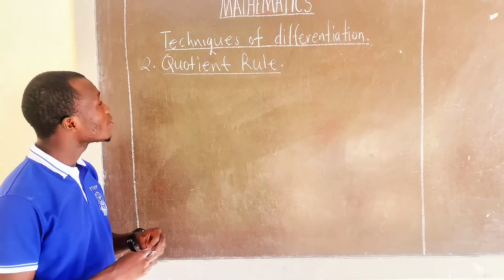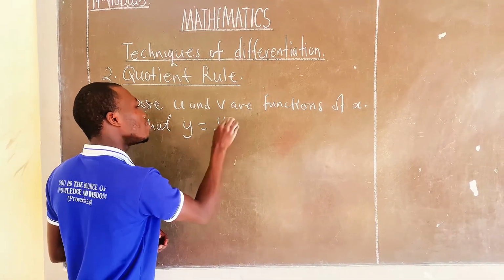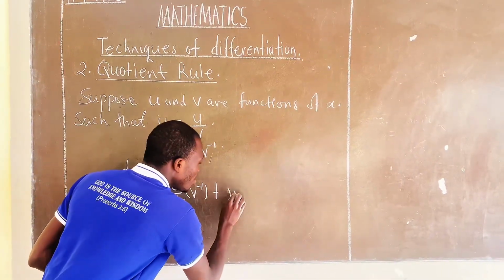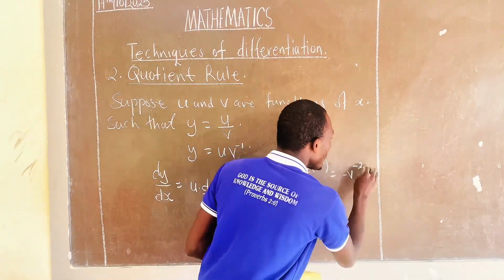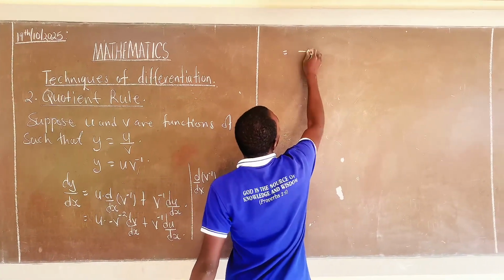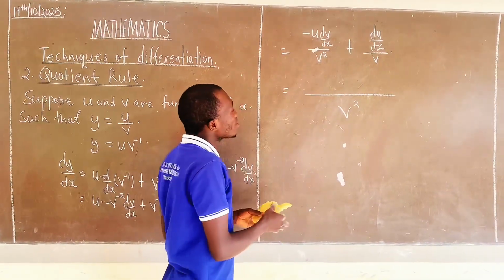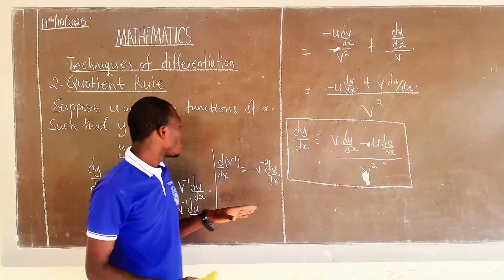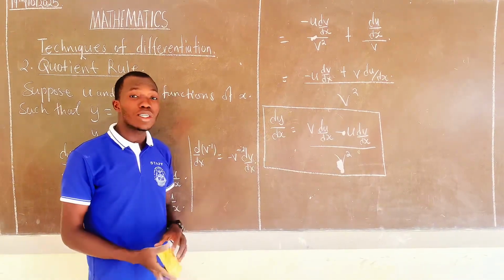Learn quotient rule in 2steps